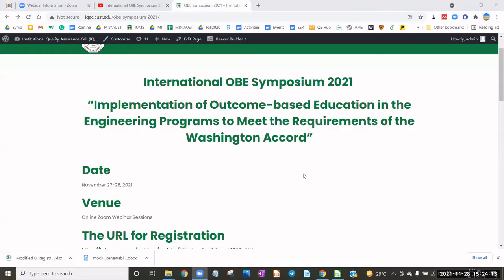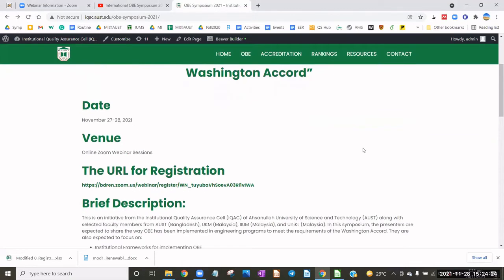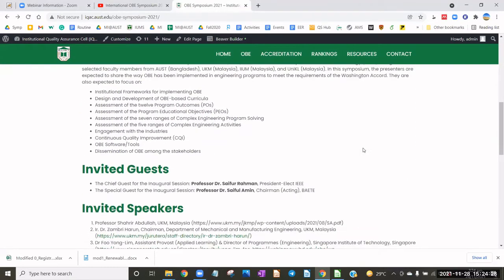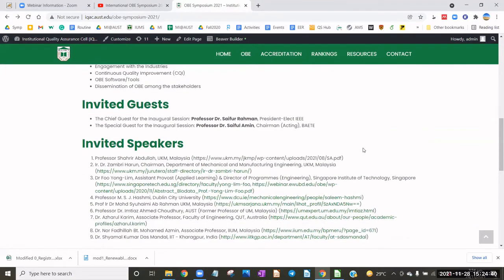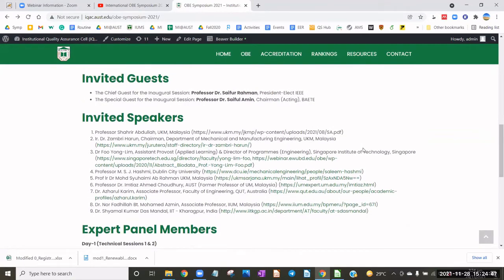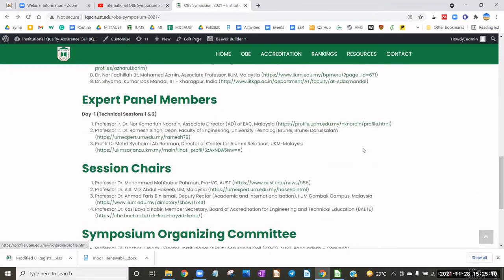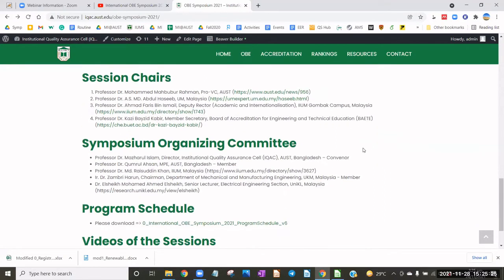International OBE Symposium 2021 - Concluding Session (28 Nov 2021)